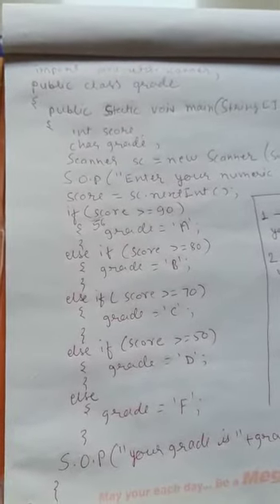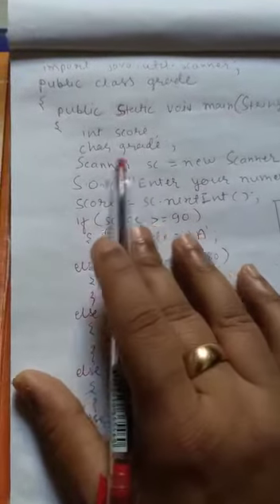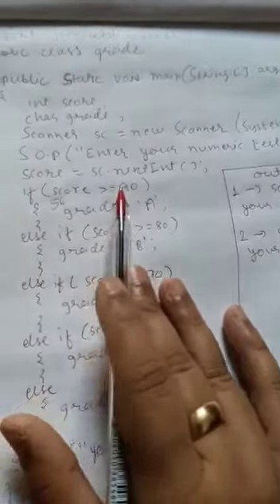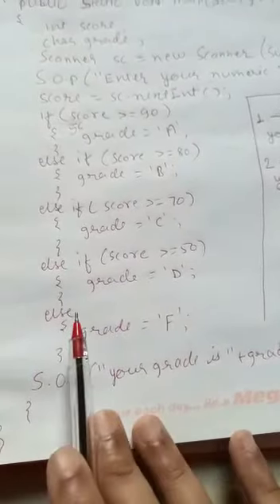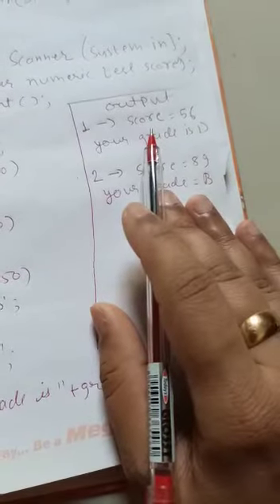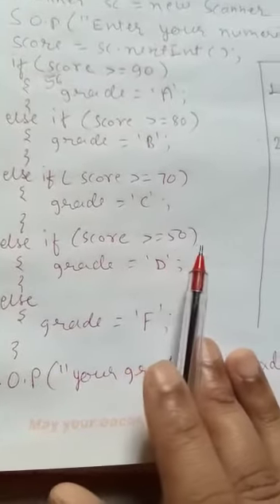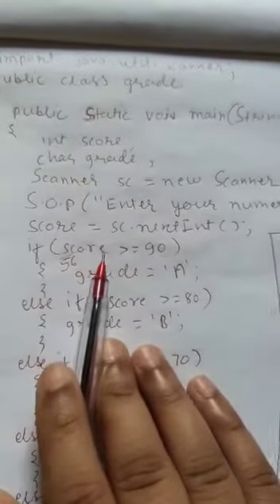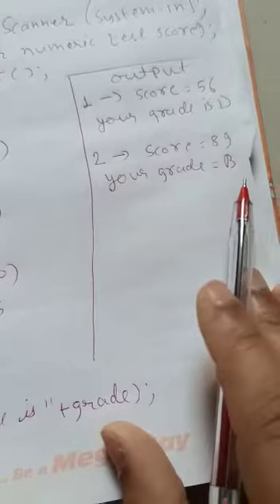Program for calculating grade in java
Program to calculate grade in java using if else if and Scanner Class